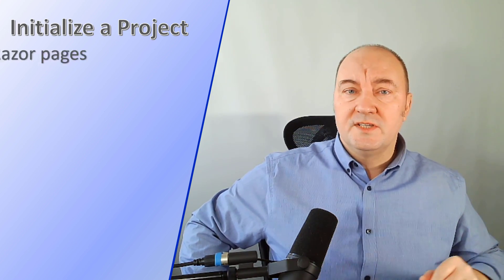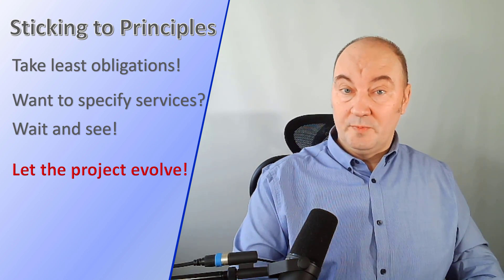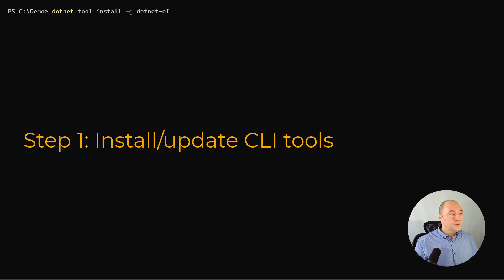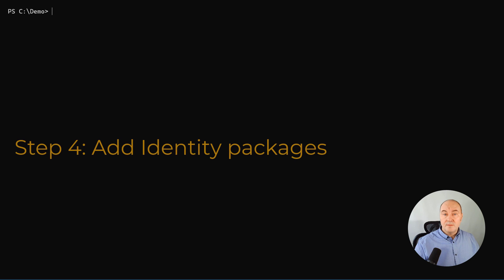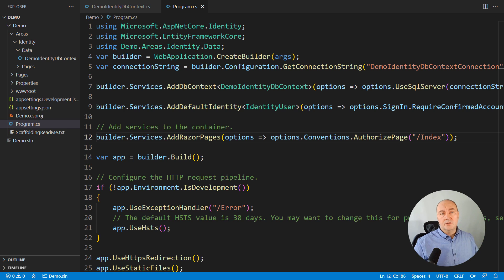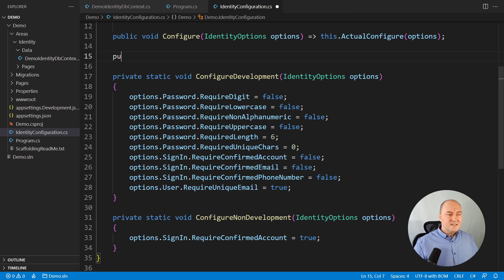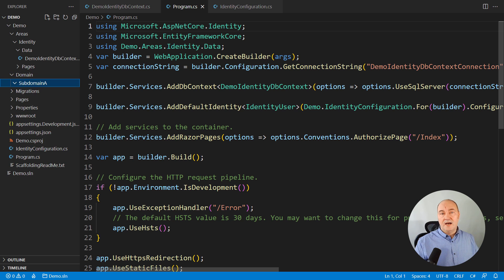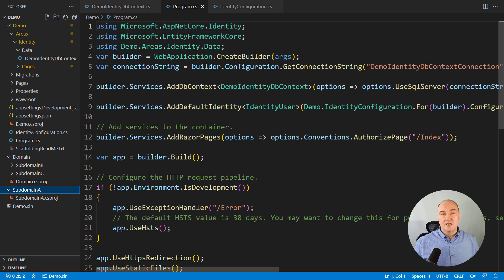How to Initialize a Clean ASP.NET Core Project with Entity Framework Core and Identity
In this video, you will learn the steps to apply to initialize a brand-new project that utilizes ASP.NET Core Razor pages, backed by Entity Framework Core on the SQL Server, and authenticated using Identity.
The end result of the sequence of steps demonstrated in this video is the Web application project which can evolve using different architectural patterns and styles, yet the project which has all the mandatory elements in place at its outset.
All operations required to initialize the solution and the project, and to add package references to it have been exercised using CLI tools. You can find the list of all commands issued below. Combine this script with the content of the video to bootstrap a new Web application project in time no longer than 5-10 minutes.

Chapters:
00:00 Intro
02:45 Initializing the project
05:27 Setting up the Identity schema
08:37 Adding the domain model and subdomains

Commands to initialize the ASP.NET Razor pages application with Entity Framework Core and Identity:

I Install/update the tools
dotnet tool install -g dotnet-ef
or
dotnet tool update -g dotnet-ef

dotnet tool install -g dotnet-aspnet-codegenerator
or
dotnet tool update -g dotnet-aspnet-codegenerator

II Create the project
dotnet new sln -o SOLUTION_FILE.sln
dotnet new razor -o PROJECT_DIRECTORY
dotnet sln add PROJECT_FILE_PATH

III Add Entity Framework Core packages to the project
dotnet add PROJECT_FILE_PATH package Microsoft.EntityFrameworkCore.Design
dotnet add PROJECT_FILE_PATH package Microsoft.EntityFrameworkCore.SqlServer
dotnet add PROJECT_FILE_PATH package Microsoft.EntityFrameworkCore.Tools

IV Add Identity packages to the project
dotnet add PROJECT_FILE_PATH package Microsoft.VisualStudio.Web.CodeGeneration.Design
dotnet add PROJECT_FILE_PATH package Microsoft.AspNetCore.Identity.EntityFrameworkCore
dotnet add PROJECT_FILE_PATH package Microsoft.AspNetCore.Identity.UI

V Generate Identity pages, migration and update the database
dotnet aspnet-codegenerator identity --project PROJECT_FILE_PATH
dotnet ef migrations add CreateIdentitySchema --project PROJECT_FILE_PATH
dotnet ef database update --project PROJECT_FILE_PATH